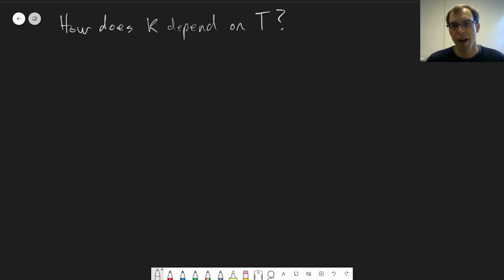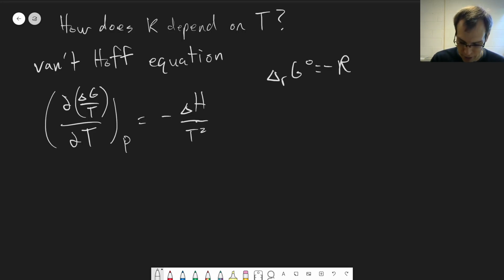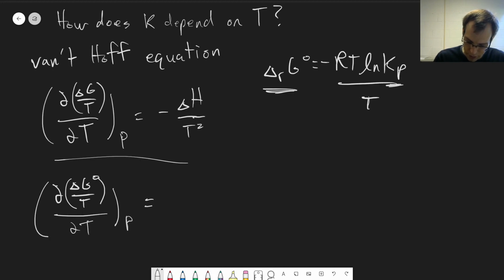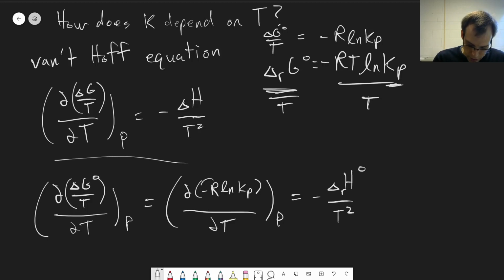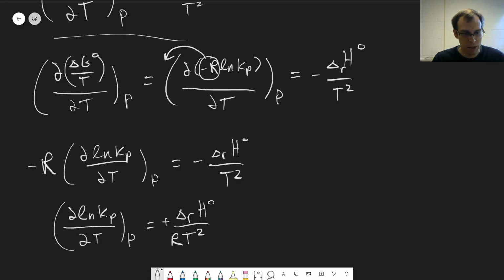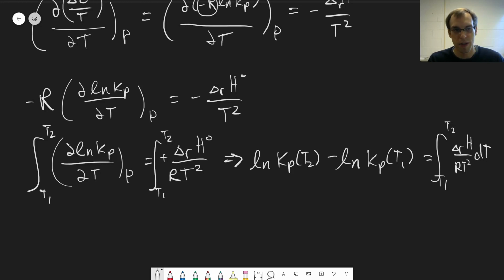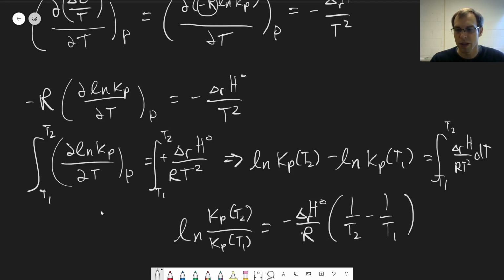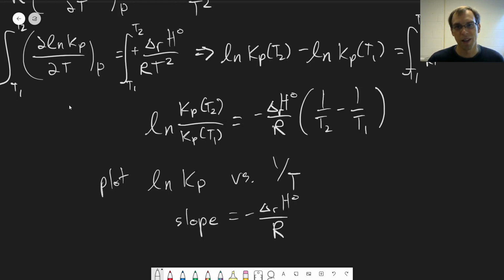Chapter 26: How K Changes with Temperature - The van't Hoff Equation | CHM 307 | 120